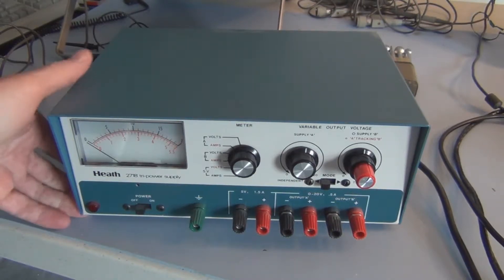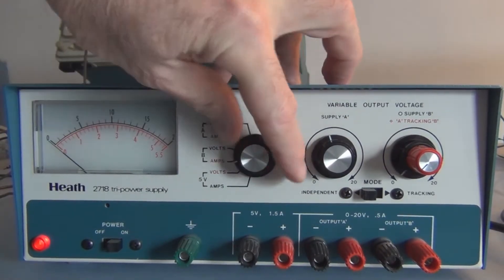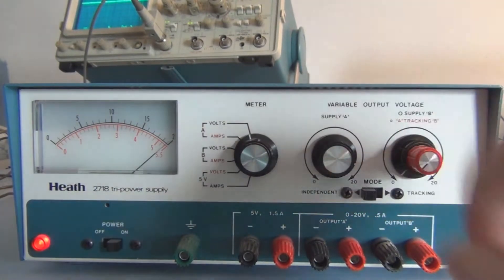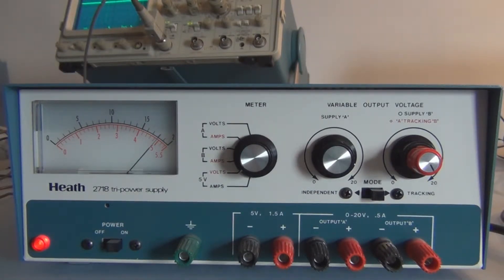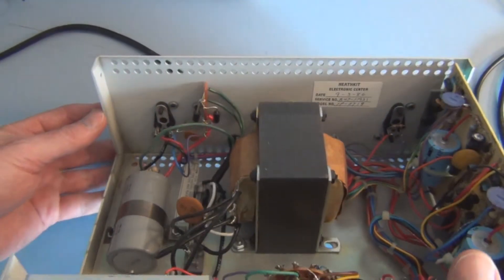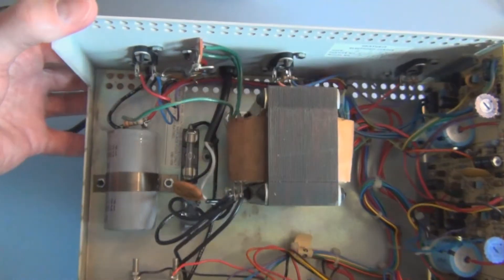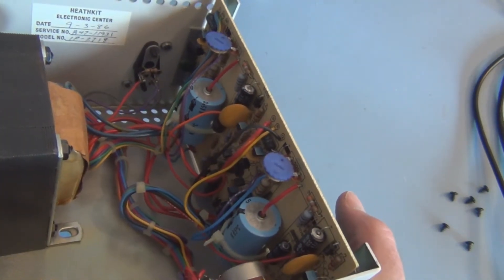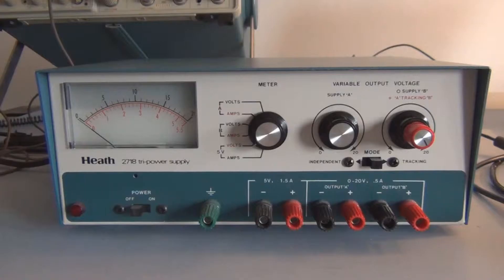Heathkit 2718 Triple Power Supply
Heathkit 2718 power supply.